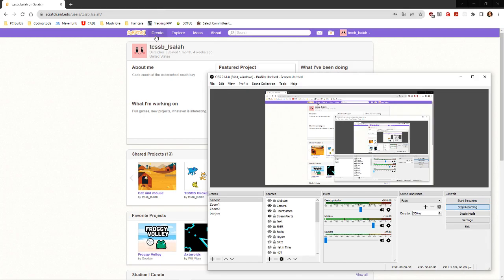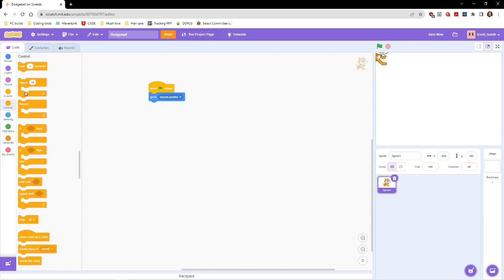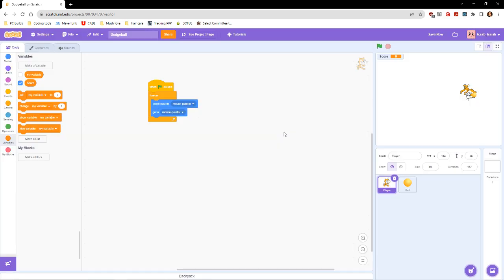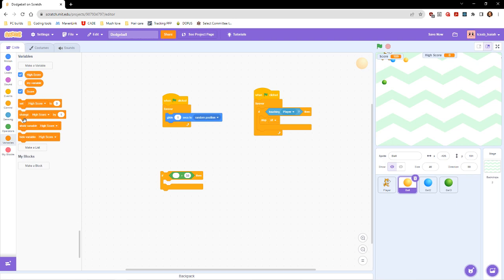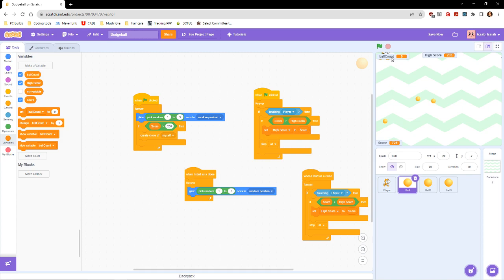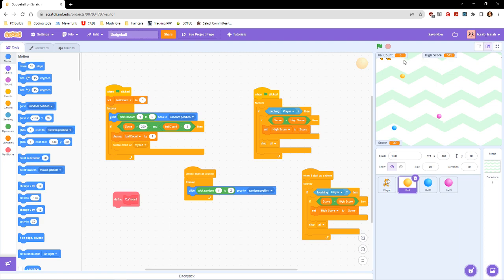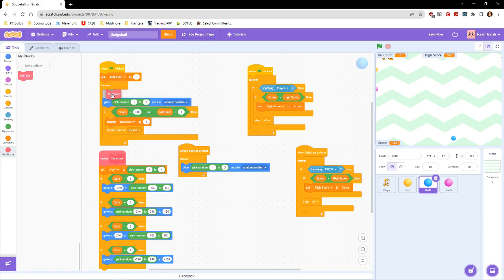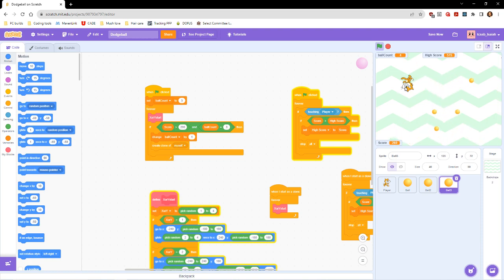Scratch tutorial - Dodgeball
Teaching some of the basics of using scratch by building a game of dodgeball
Finished product: